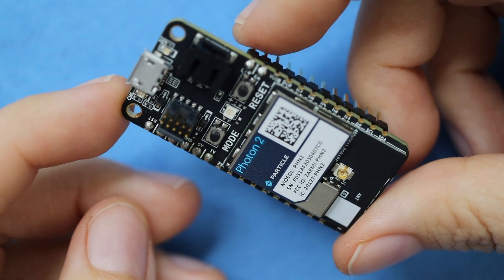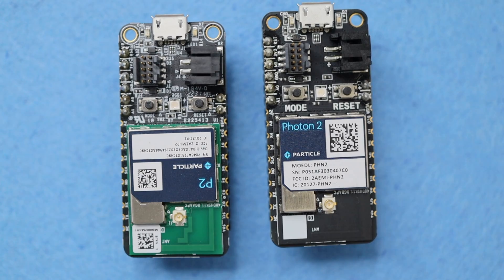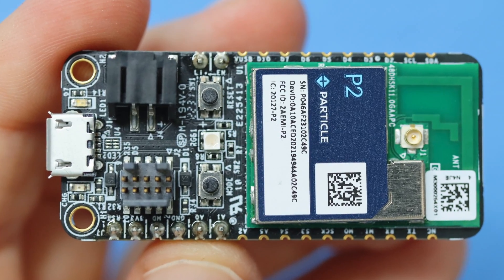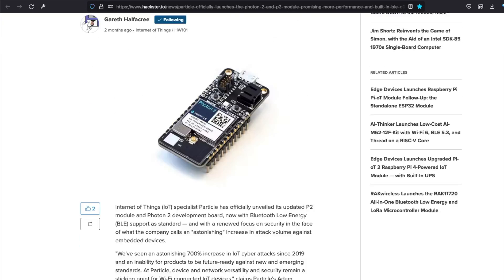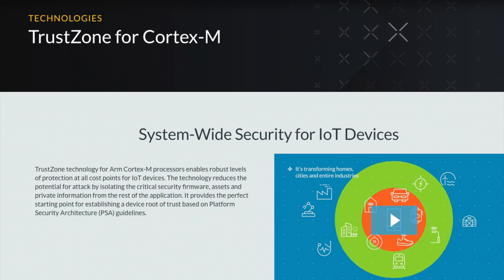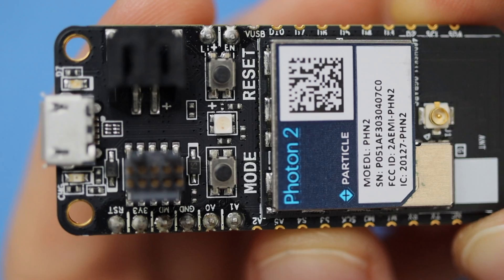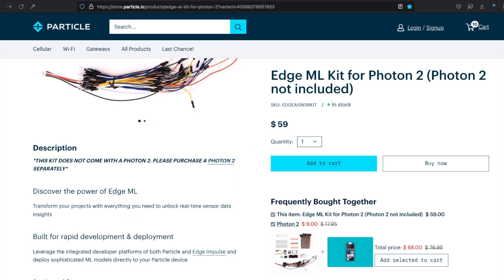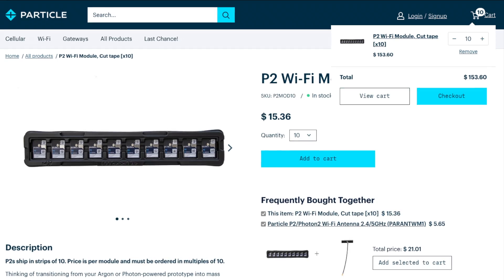Particle Photon 2 Unboxing + P2 Overview // Tech Highlight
Particle's Photon 2 is (at the time of publishing) currently on sale for just $9! This upgrade to the original IoT powerhouse brings new security features, BLE support, and improved specs – as well as the same platform-as-a-service that drives Particle's other devices (including global 2G/3G and LTE options).